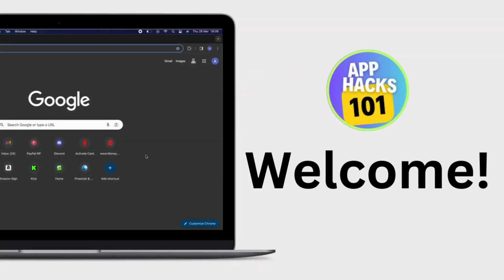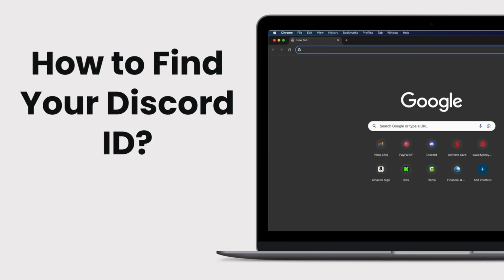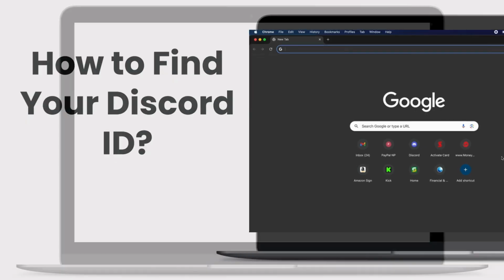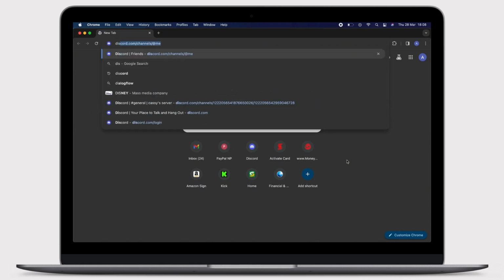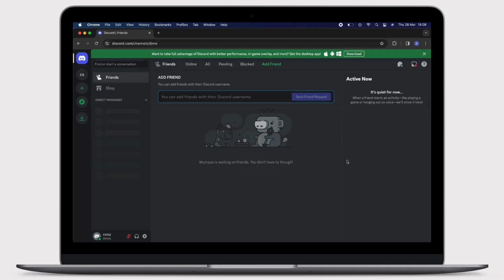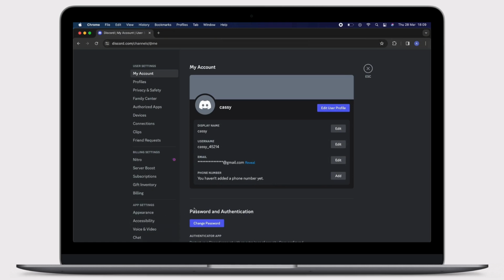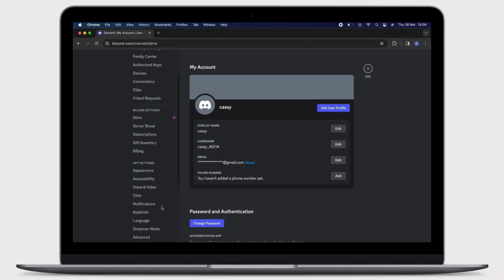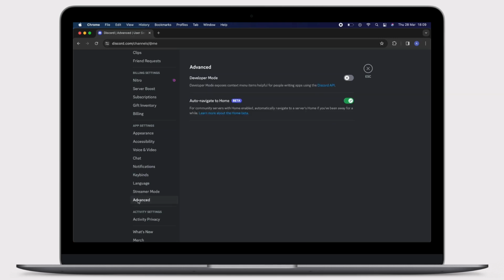How to Find Your Discord ID | Find Discord ID (Easy Tutorial)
Easy guide on How to Find Your Discord ID. Easily Find Discord User ID by following this guide video.

Ever need to share your Discord presence but username just isn't enough? Fear not, flock of gamers! This App Hacks 101 guide equips you with the knowledge to locate your unique Discord ID.